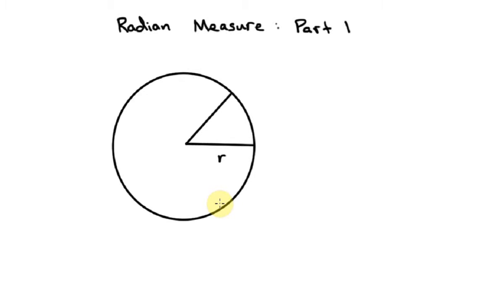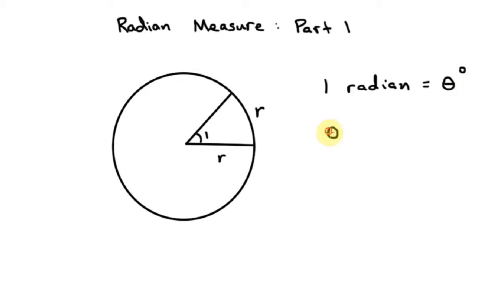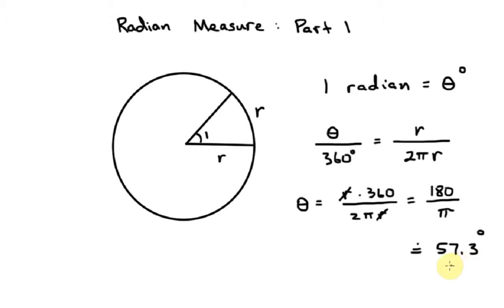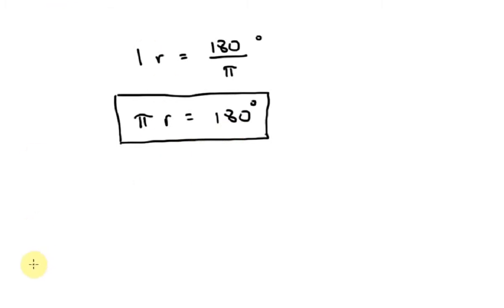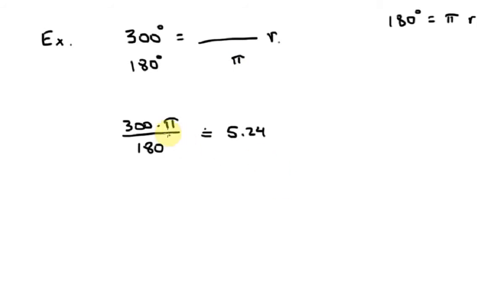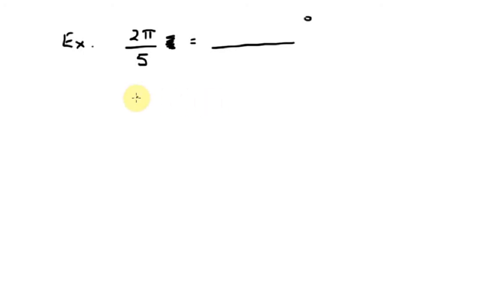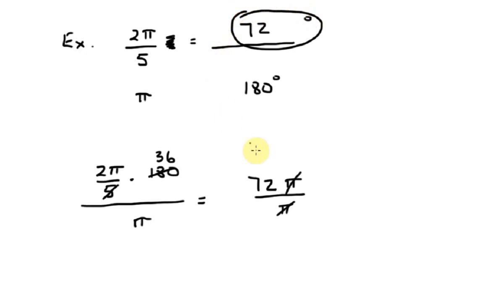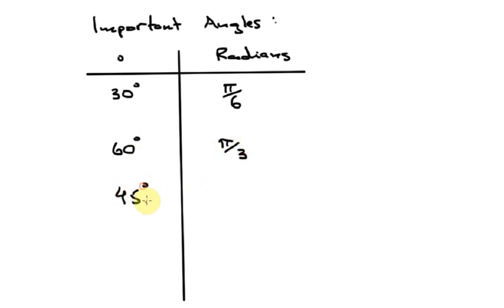Radian Measure - Part 1